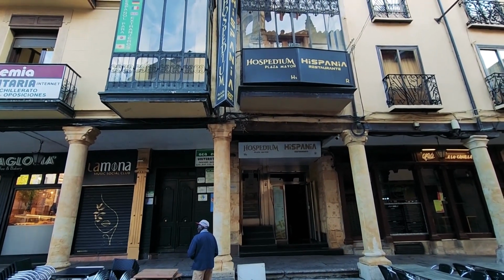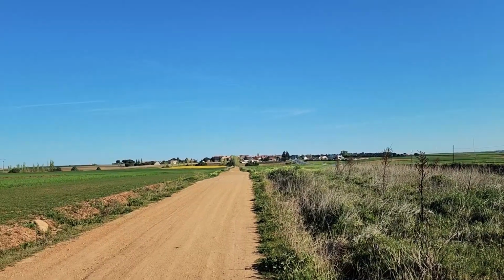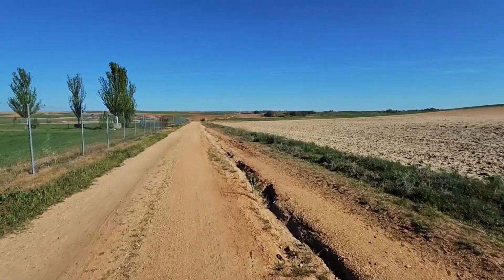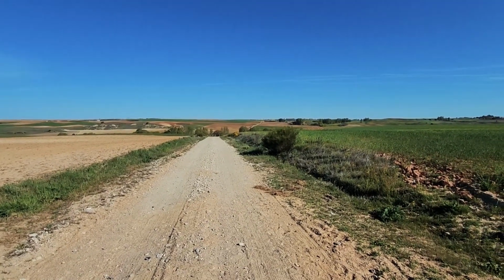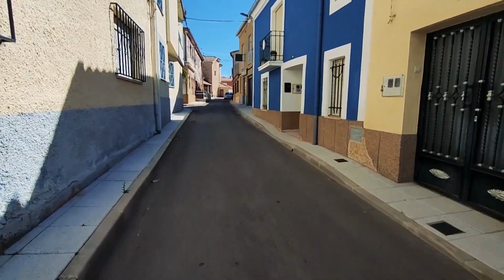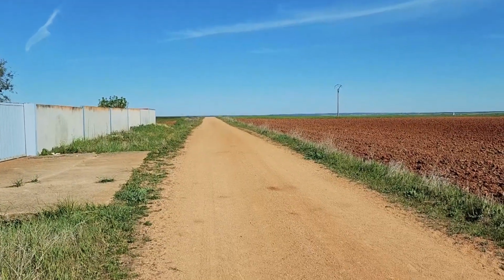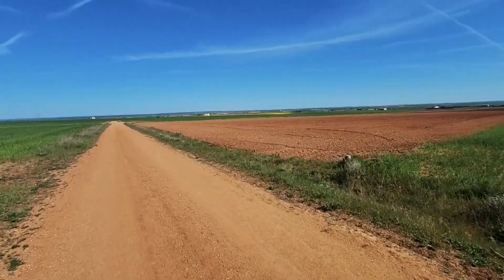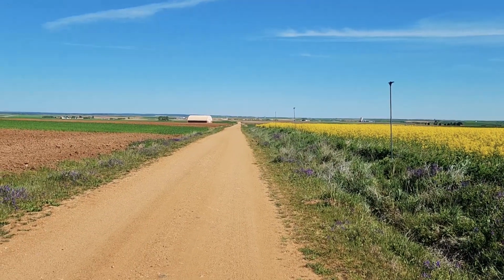VdlP Day 26 – Salamanca to Calzada de Valdunciel - Via de la Plata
This is a series of day by day videos, from my 2023 Via de la Plata Camino.
Back on the road today, with just 14 kms from Salamanca to Calzada de Valdunciel.
Sometimes on the VdlP I had to cut long stages into shorter stages to keep under my 'comfort' maximum of 25 kms.

🙋 Ask any Camino Questions

I love to talk and share about all aspects of the Camino de Santiago!
And hear your tips too!

TIMESTAMPS (in case you want to skip) 👇

0:00 Intro
1:44 Leaving Salamanca
3:55 Breaking Route Plans
4:56 Weekly Weather Observations
7:16 Break Thoughts – Food, Water & Bars
16:26 Outro

⚡ Camino Blog ⚡
For more details about each journey you can visit the detailed blogs
It includes daily videos, blogs and photos.
GOOD CAMINO VIDEOS FOR NEWBIES
I thought it might be useful to point these out, as they address a lot of questions that Pilgrims have when planning their first Camino: